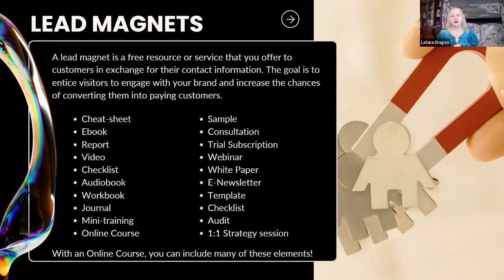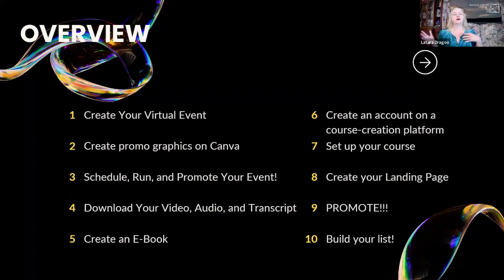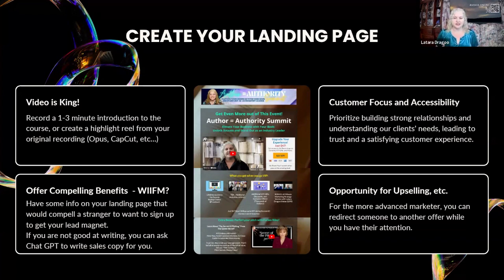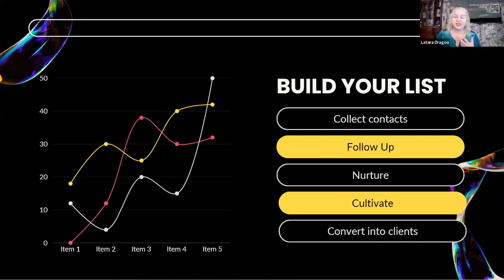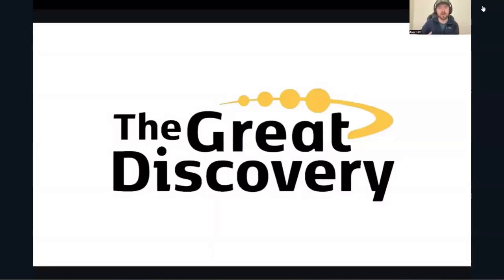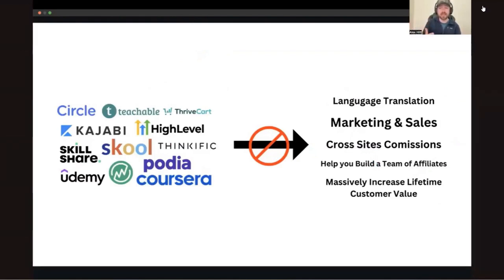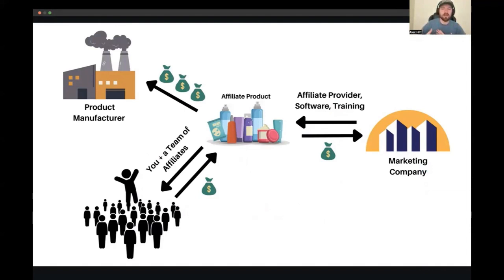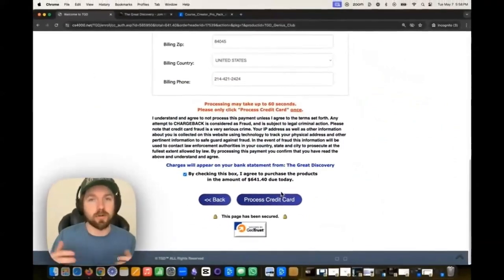Stand Out Above the Mundane: How to Create a Multimedia Lead Magnet!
JUMP IN NOW!
This discount will not last!

CURRENT PROMO: Limited Time Only!
The Full Creator & Marketer Suite for Life is available for a single investment of $399. This offer closes next Saturday, November 15th, and the price returns to $649.

This is your chance to make a permanent investment in your business success. This lifetime access gives you a massive advantage:

Financial Freedom: END monthly fees forever and lock in a lifetime of tools for a single payment.

Global Reach & Impact: Instantly translate your content into all major languages, opening up worldwide markets.

Unlimited Content Hosting: Host all of your courses, videos, and content on one versatile platform.

Don't let this deadline pass. This is a game-changing system that you only need to purchase once.

Offer Ends: Saturday, November 15th.

Why Choose The Great Discovery?

Global Lead Generation with Free Courses: Craft free courses to draw in new customers and introduce them to your paid offerings and coaching programs.

Advanced Voice Translation Software: Translate your courses into 100+ languages, reaching learners worldwide without limits.

Lifetime Customer Commissions: Earn on all future purchases from your referrals—forever.

Sell in 200+ Countries: Seamlessly offer your digital content to a truly international audience.

The Great Discovery is more than just a platform—it’s a gateway to creating impact, building global connections, and generating sustainable income. Join today, create your first free course, and watch your audience grow!

Don't just take my word for it!